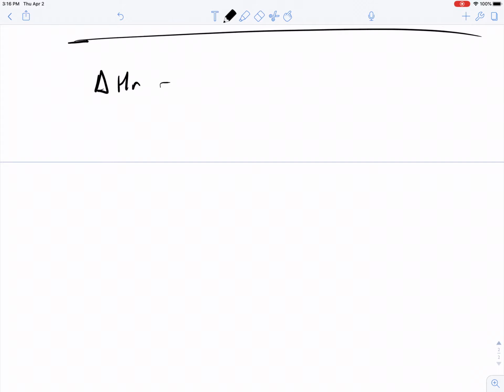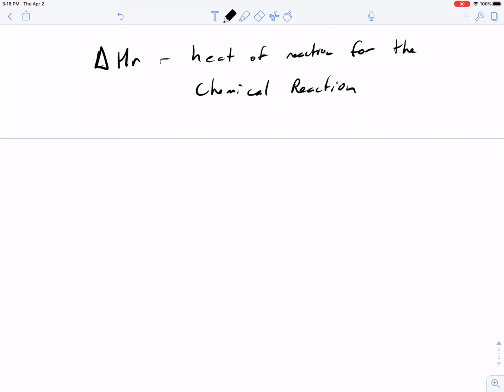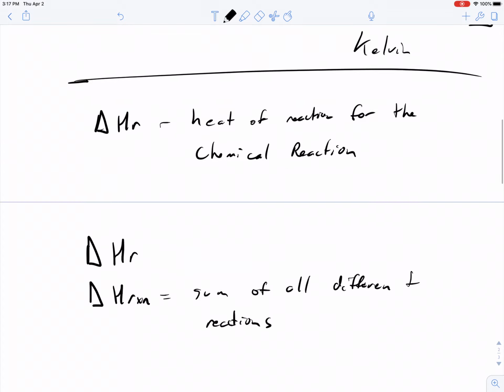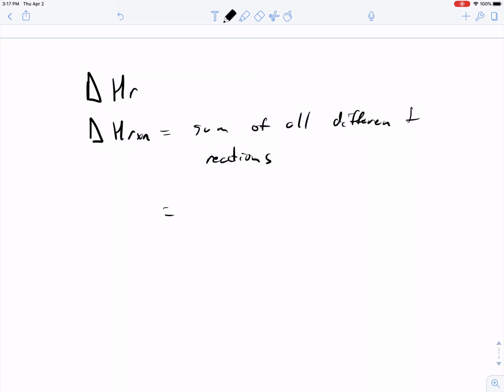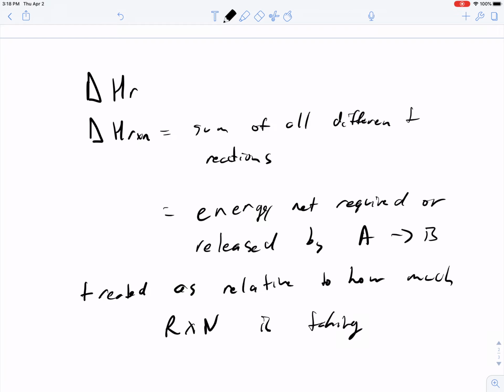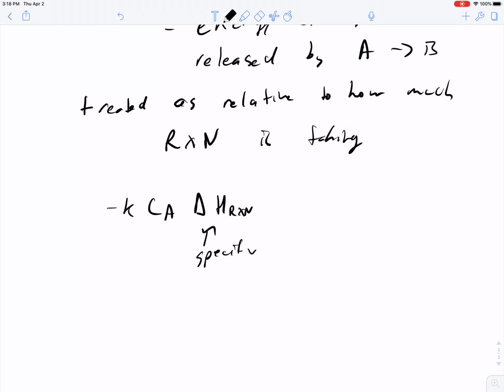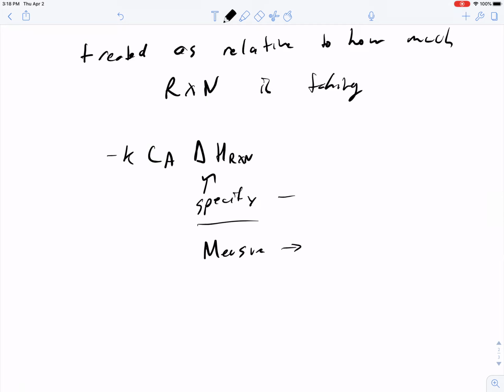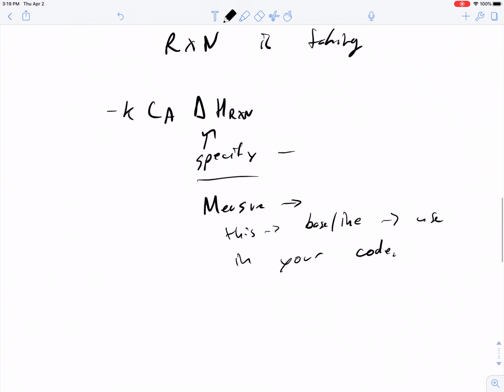Heat of reaction video for project only.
Very brief explanation about heat of reaction for the reactor project.